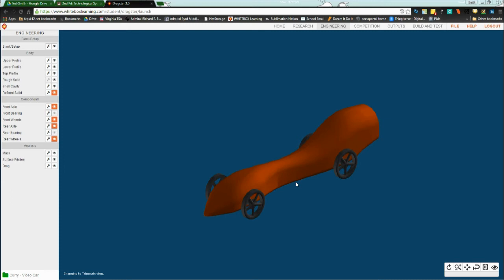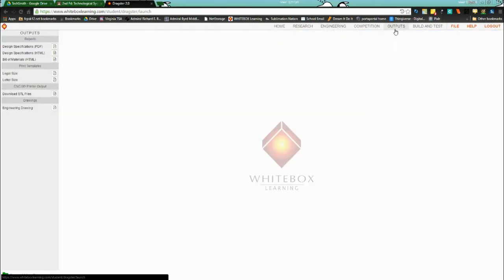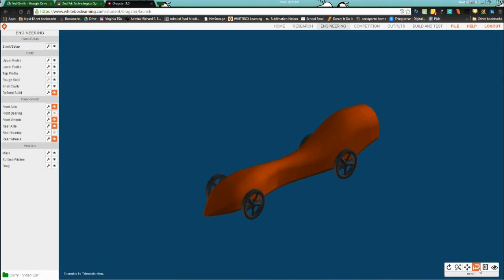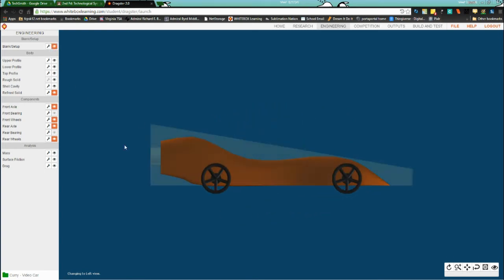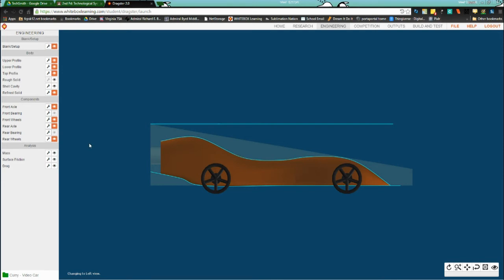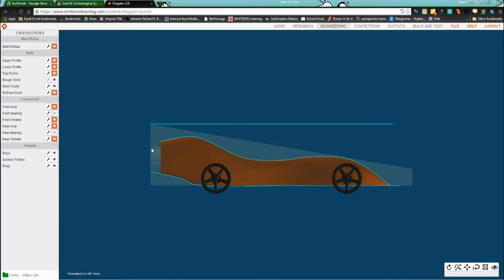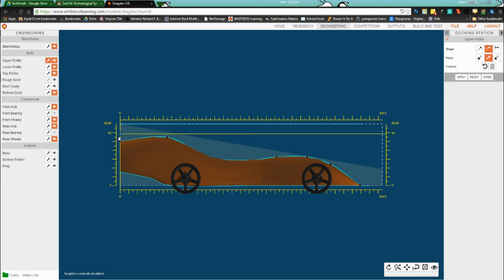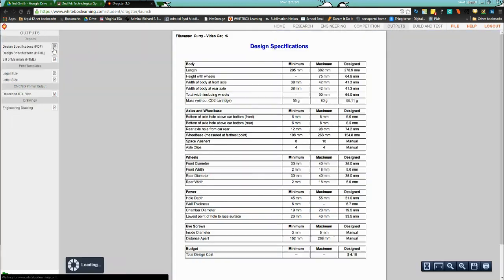WhiteBox Learning Design Specifications Hole Depth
This is a tutorial designed to show students how to fix problem commonly encountered when designing dragsters in class using WhiteBox Learning.